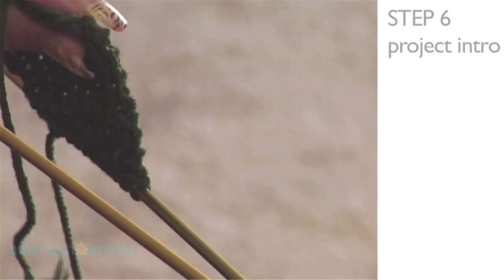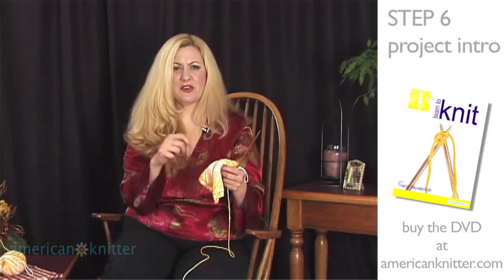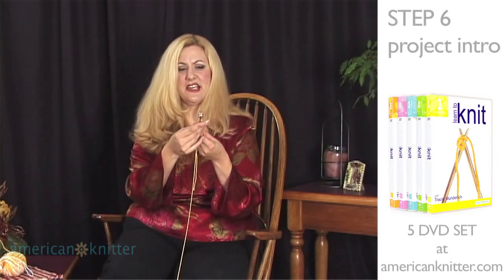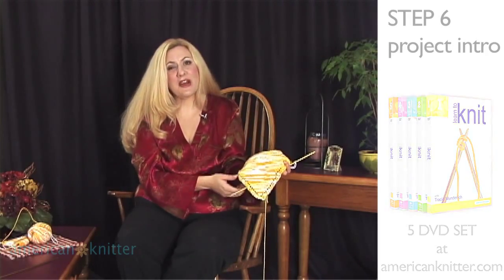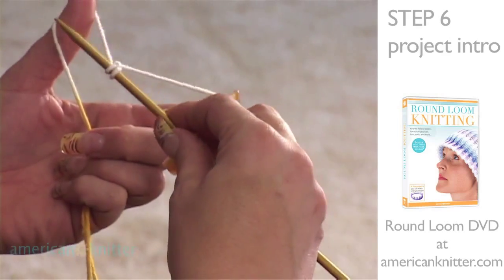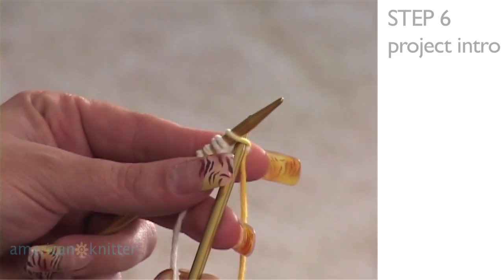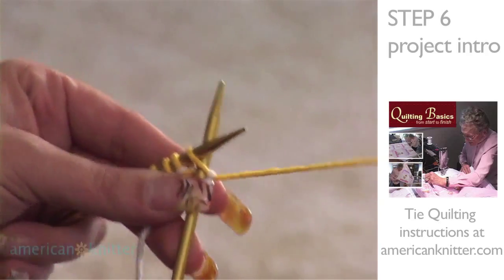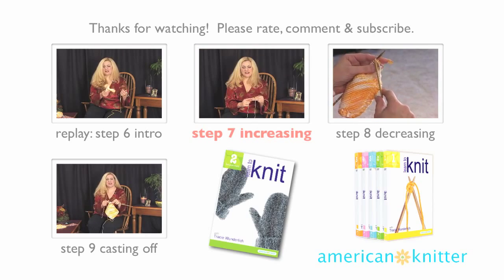How to Knit Lesson 1 Part 6: Dish Cloth Project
Knitting Tools & Supplies

You've learned the basics! Now you're ready to knit something! A dishcloth... in this next section you'll learn the techniques of increasing, decreasing, and casting off. You'll also be using your knit & purl stitches that you've learned in the previous sections.